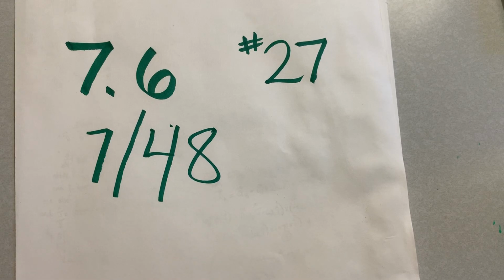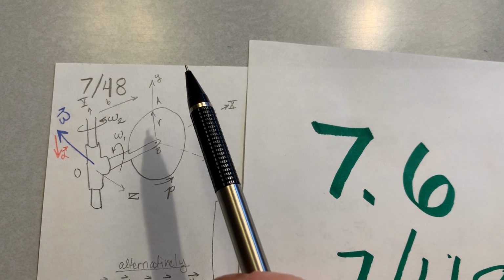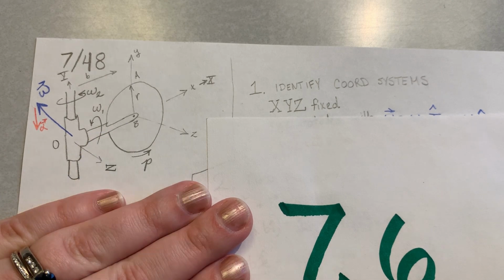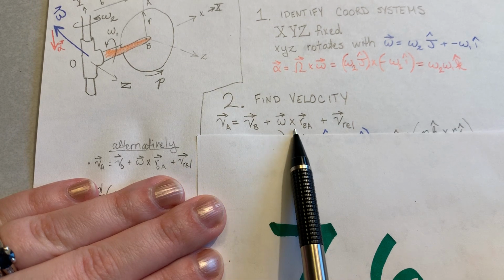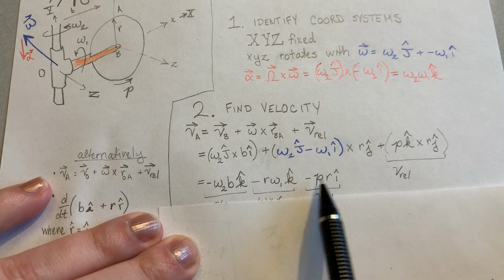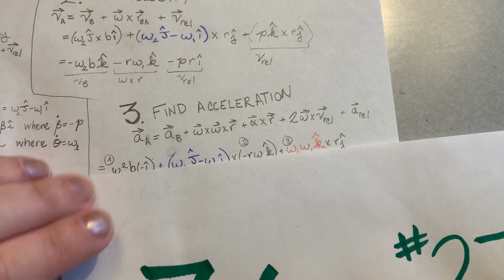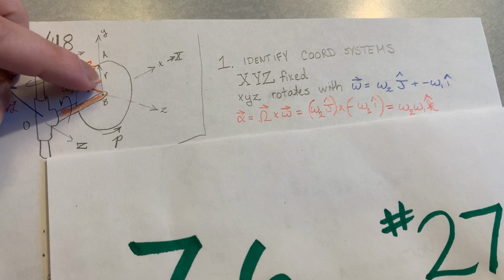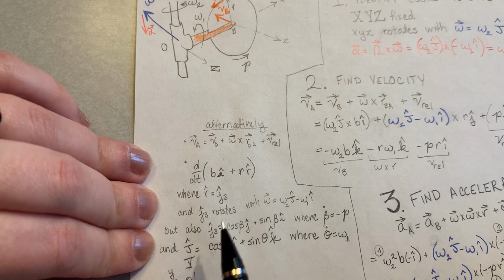27 7.6 3D rotations